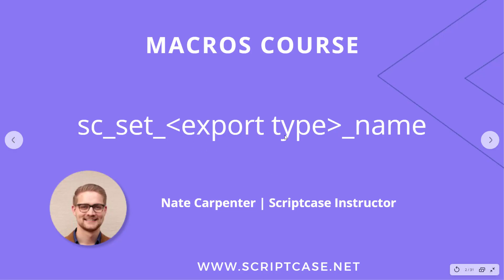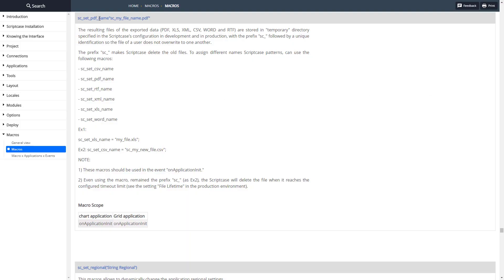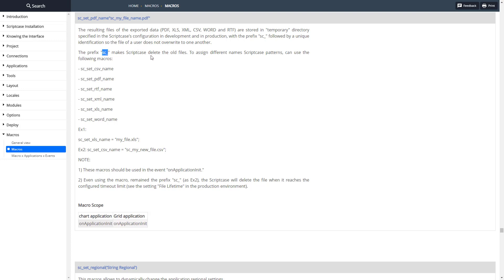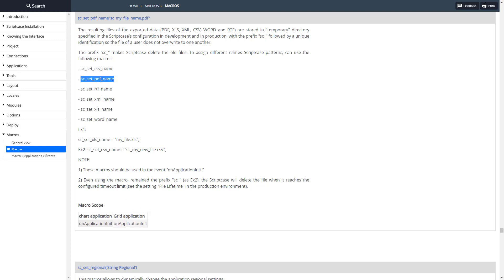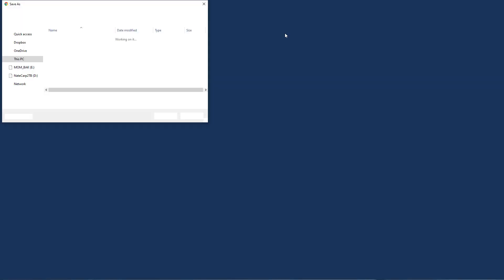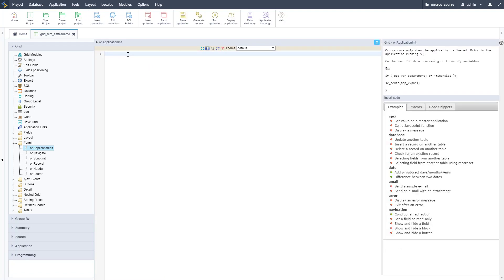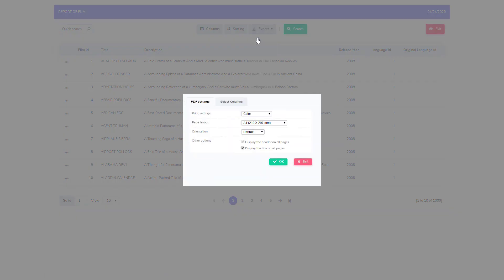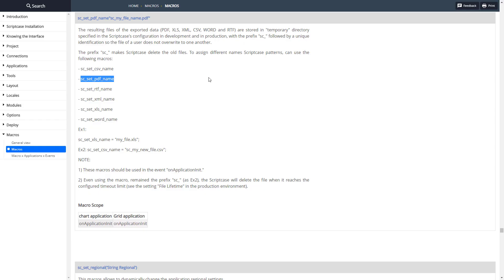Scriptcase Macros: PDF Module (sc_set_pdf_name)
This macro will rename the exported files from the query.

Simply powerful.
1. Painless installation, install Scriptcase and start creating projects in a jiffy
2. Wherever, whenever, develop and deploy in your localhost/cloud or vise-versa
3. Out the cage, Scriptcase and its projects are compatible with the main databases, operative systems, browsers and hosting providers
4. Easy as ABC, Scriptcase is low code platform and turn web development uncomplicated and intuitive than ever.
5. Always Fresh, frequently upgrades are released including stunning features and components, so get ready take your projects to the next level
6. A Universe of possibilities, use the most impressive APIs and boost your sistem in a few steps you will be able to integrate Whatsapp, Mailing, SMS, Social Network authentication, recaptcha and more
7.Feel it, explore some SAMPLES and discover the main FEATURES
8. More than complete, an agile fast workspace is wating you or your tean including a DBA with diagrams, DB converter from spreadsheets, great code editor, system templates, and more.
9. Fast growing community from all over the world including large companies.